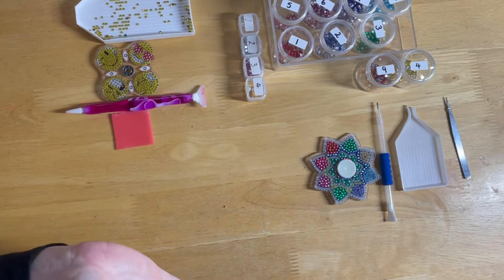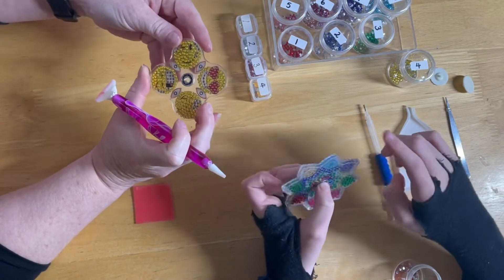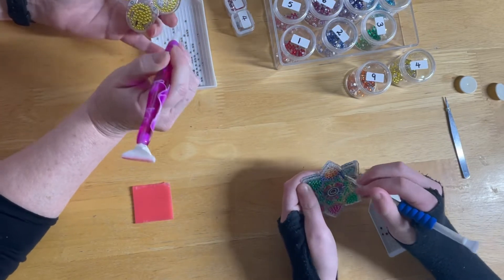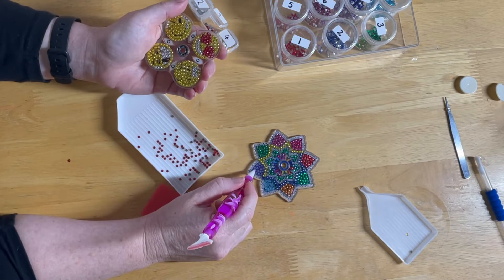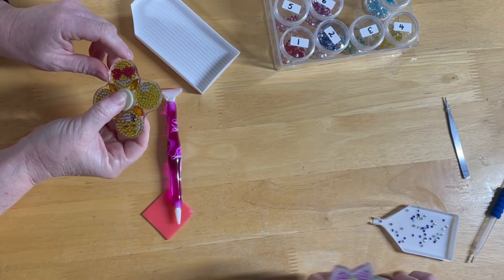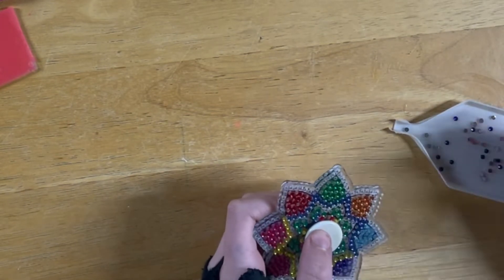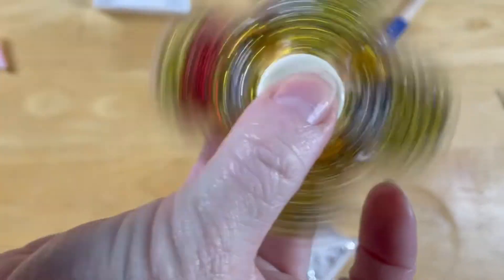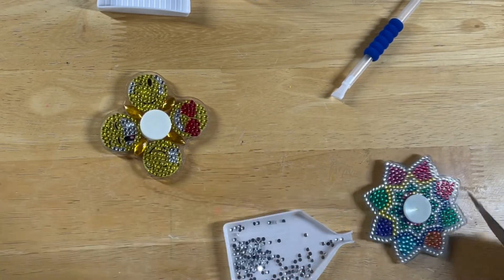Wip and Chat 2 The continue of the spinners from everydayecrafts.com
Chapter/ Episode 2 wip and chat ,we are continuing working on our spinners from everydayecrafts.com and a few Harry Potter questions thrown in .
It’s all just for fun so join us with your wip 🥰

YOUR   CODES
Use at checkouts for⤵️
💎Everydayecrafts.com ⏩Site wide 5%off▶️Del5off
💎DPClubs.com▶️DiamondDel15
💎Artpaintingworld.com ⏩▶️ DIAMONDDEL10%off
💎 CooHaul.com⏩Receive 8%off 4 or less▶️DiamondDel8%OFF

A Big Thank you to All of the support I have received from my Subscribers and Watchers 🤗😘

These products where sent free for review .